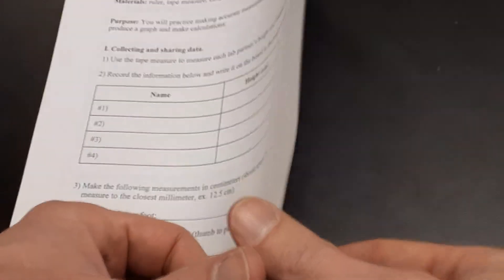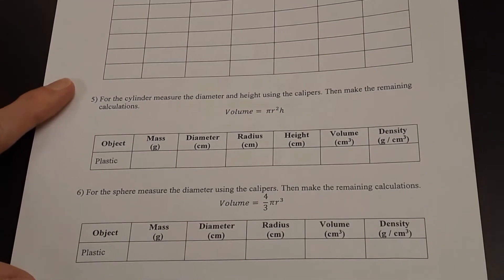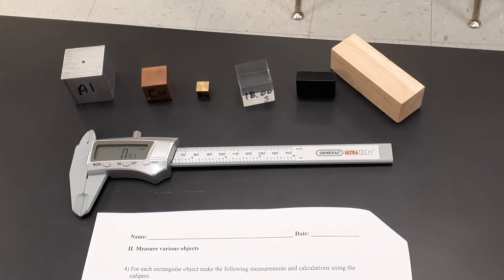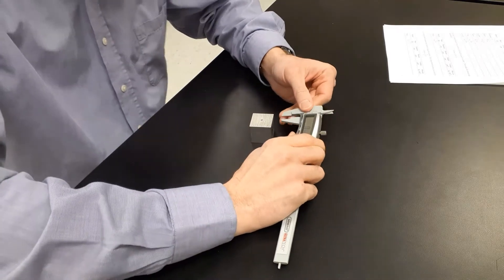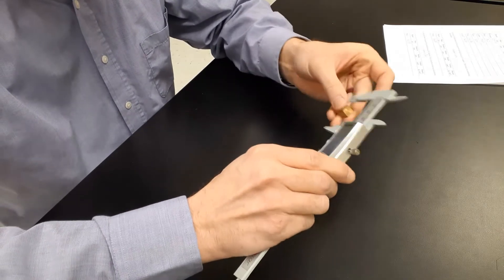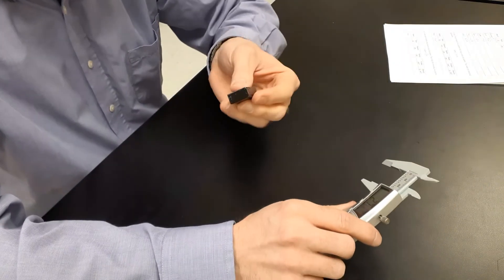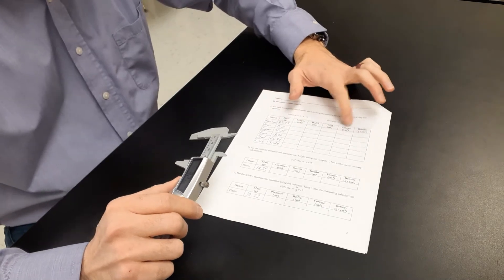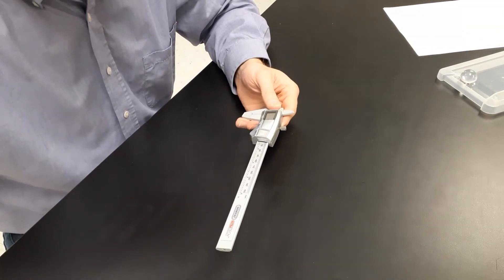Physical Science 1 Lab: Measuring & Graphing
This lab experiment for my Physical Science 1 students deals with measurements, graphing, and calculating volume and density.